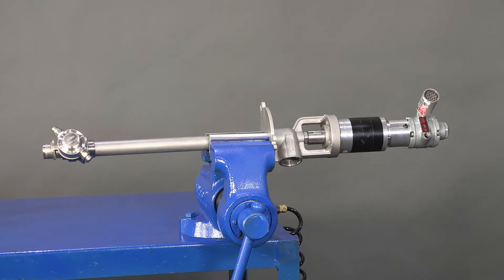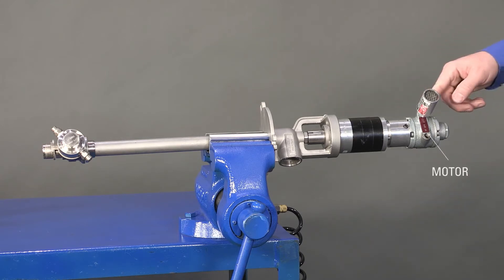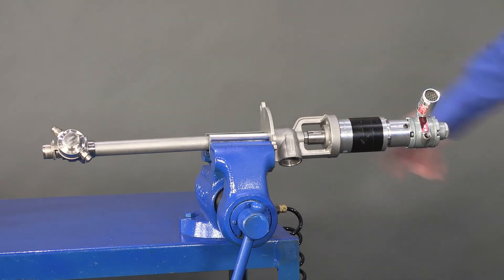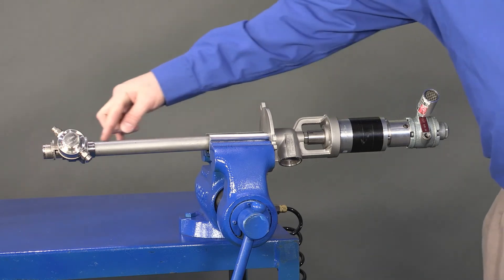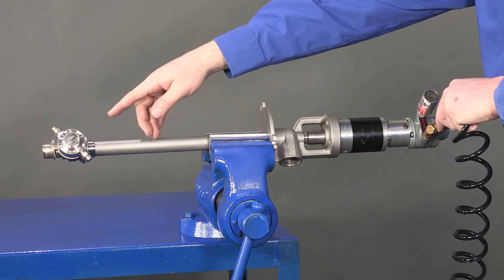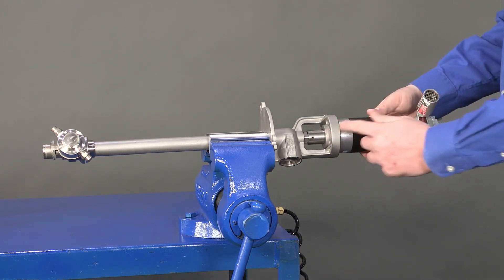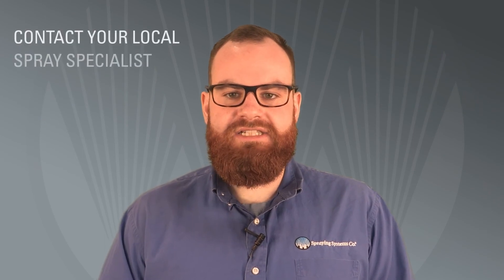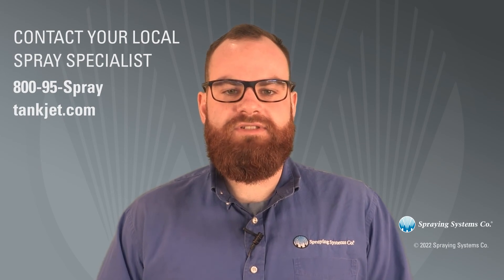TankJet AA090 and AA190 Troubleshooting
The TankJet AA190 motorized unit provides thorough, quick-cleaning and trouble-free operation. It is ideal for high-impact cleaning of medium to large tanks used for paint, chemicals, food processing and pharmaceuticals, as well as tanker trucks. Learn how to troubleshoot and correct an air motor driven TankJet AA190 or AA090 tank cleaner. Upon identifying a problem area we'll review how to replace components using additional videos and the spare parts kit to restore optimum performance.